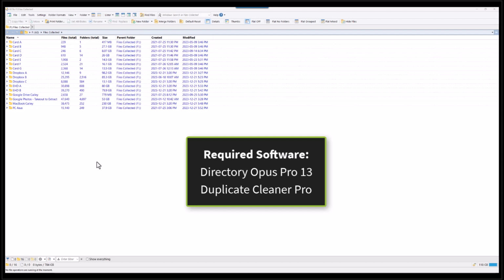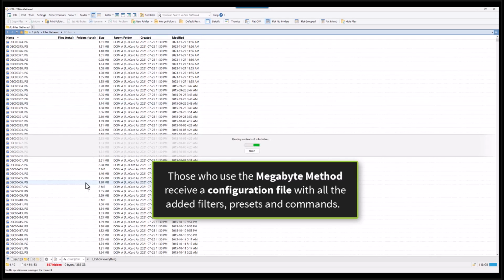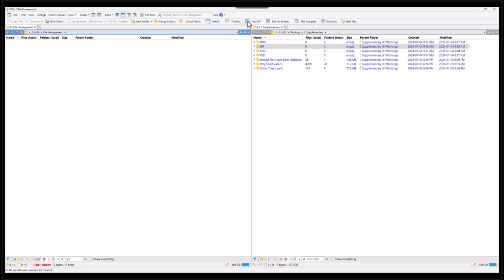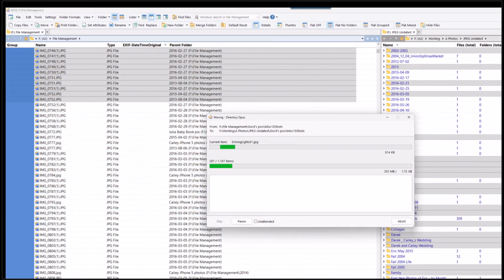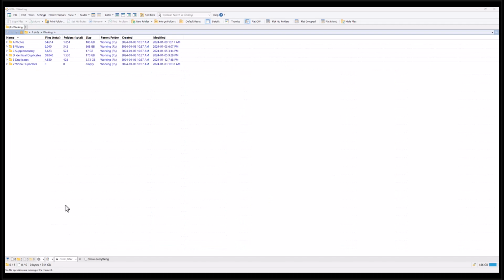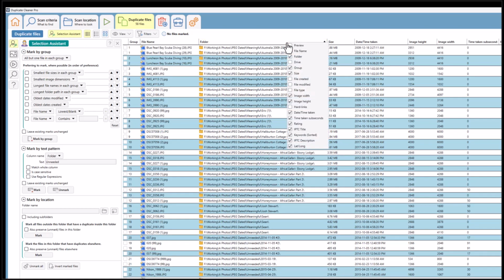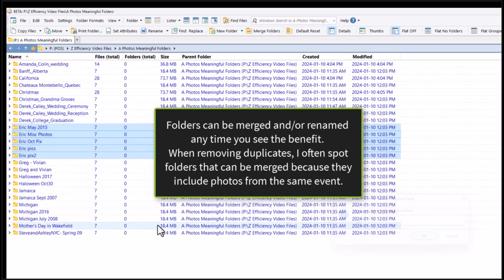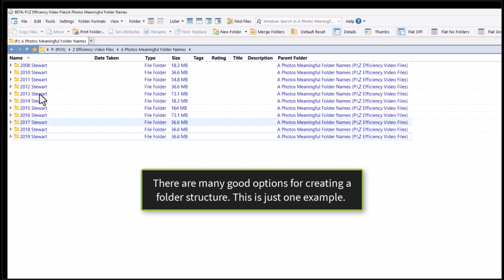Introducing the Megabyte Method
The Megabyte Method is a workflow for organizing digital photo and video collections. It’s the result of many years of researching, experimenting, and testing different software and methods. Every aspect of the Megabyte Method has been developed to help professional photo organizers and photo managers organize collection more accurately, thoroughly and efficiently. The Megabyte Method relies on Directory Opus Pro for most tasks, and Duplicate Cleaner Pro by Digital Volcano for removing duplicate photos and videos.